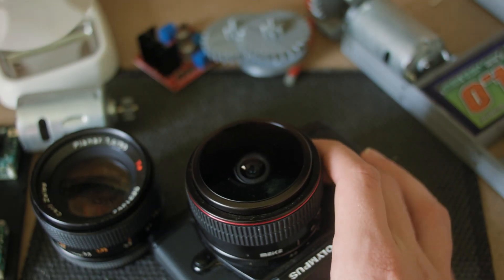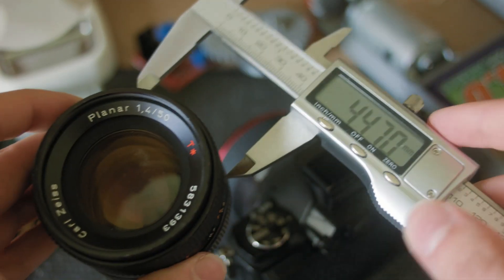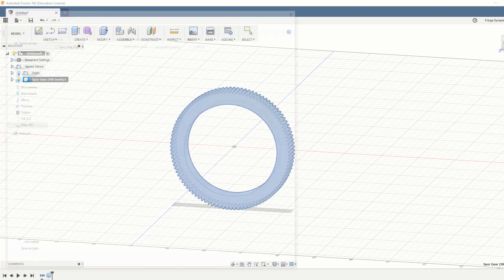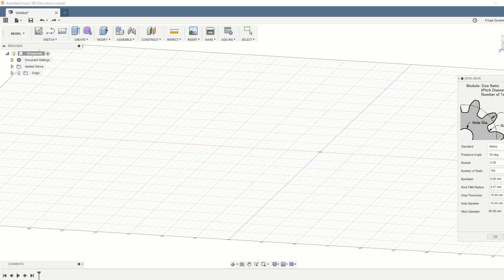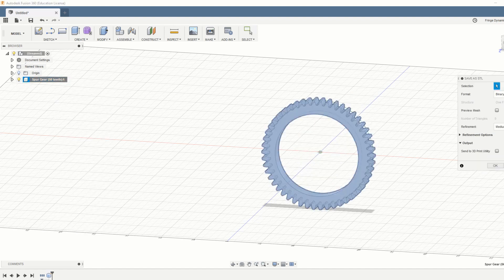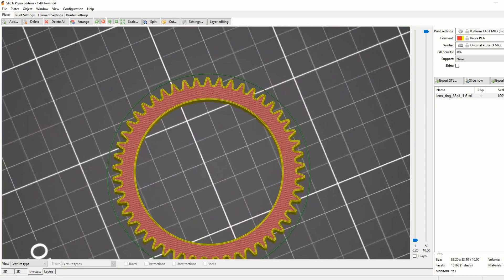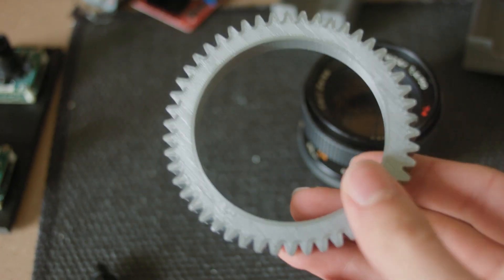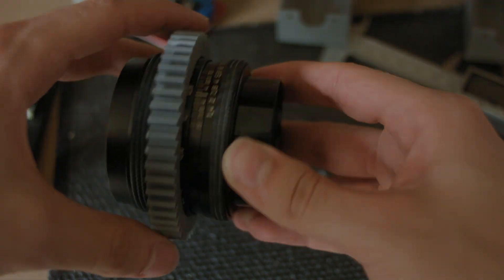3D Printed Follow Focus: Focus Gear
The first part of a 3d printed follow focus build.